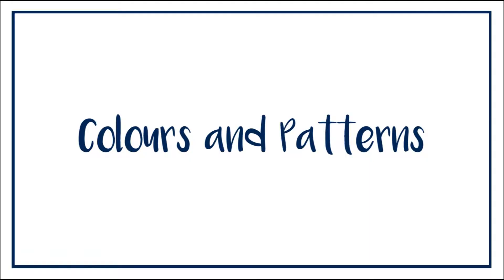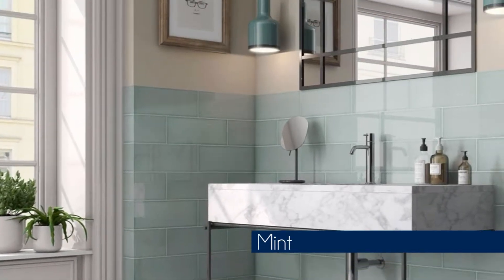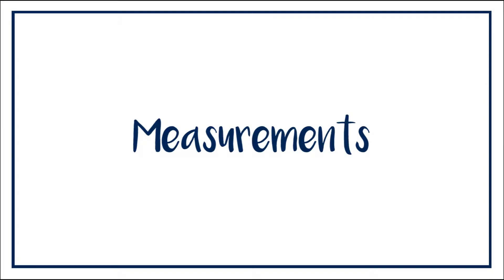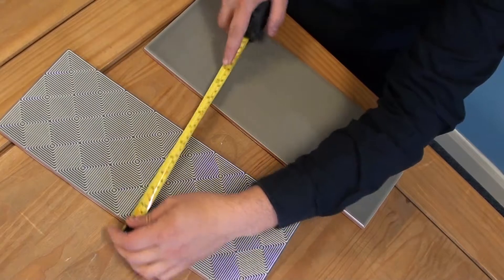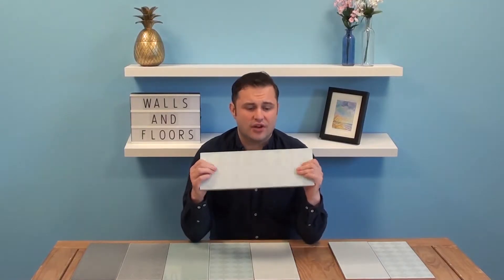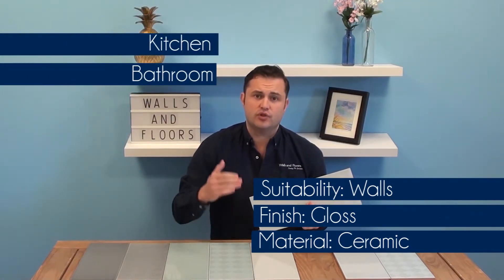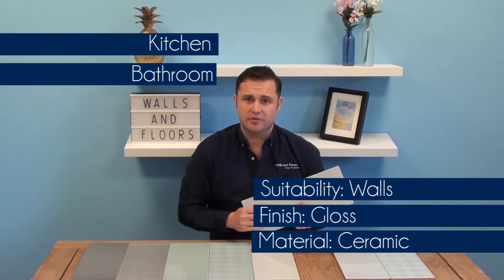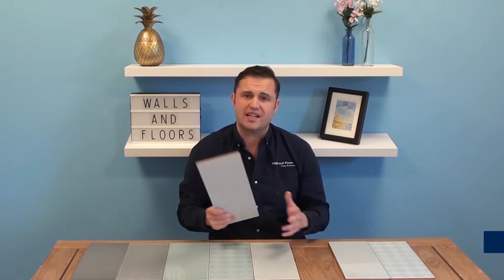Portobello Tiles - An Introduction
Create a luxurious statement in your bathroom, kitchen or lounge with these charming Portobello Tiles. Made from ceramic, these linear wall tiles have a high gloss finish with a subtle surface effect. For best results, combine the base tiles with the striking geometric decor tiles for a fantastic focal point or feature wall. For a lavish finish, coordinate with a White marble floor.